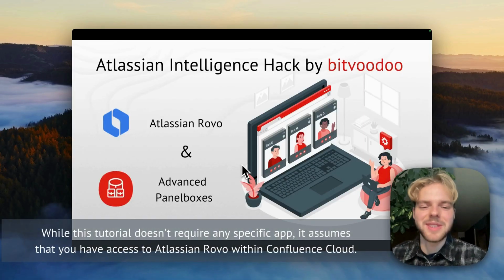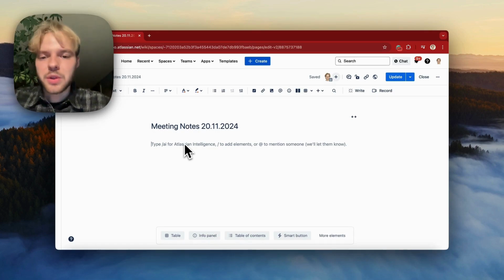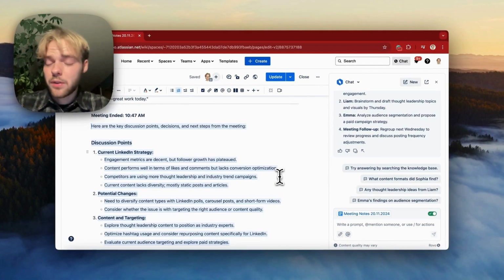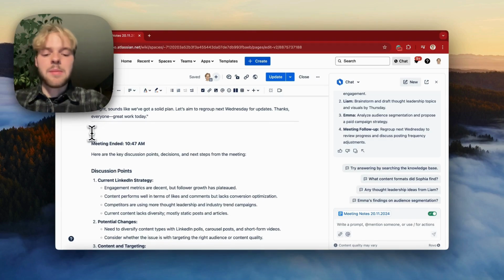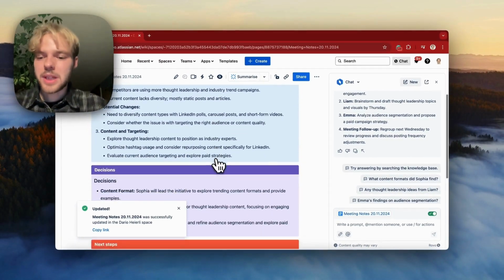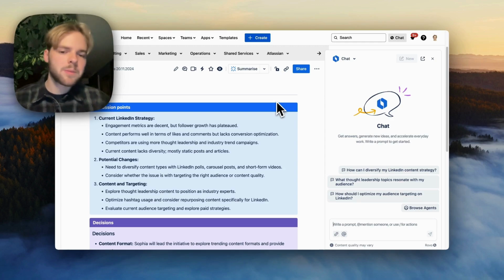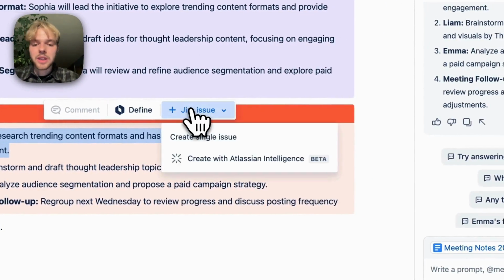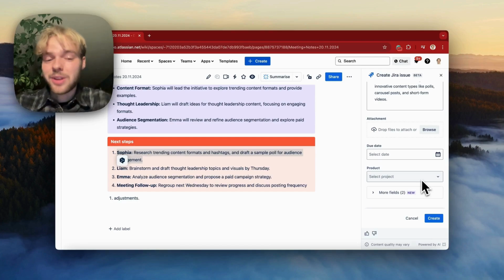Organizing Meeting Information with Rovo and Advanced Panelboxes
Atlassian Intelligence Hack #3

This video will show you how to efficiently organize all the essential information from your meetings using Rovo and Advanced Panelboxes.

Optimizing meeting notes efficiently is crucial for effective collaboration and follow-through. By utilizing Rovo and Advanced Panelboxes, you can significantly improve this process.
Rovo's AI-powered capabilities automatically identify key points, decisions, and action items from your meeting transcripts, saving time and effort. Advanced Panelboxes allow you to organize and categorize this information visually, making it easier to understand and reference. Additionally, the direct integration with Jira enables you to create tasks and issues directly from your Confluence notes, ensuring that nothing falls through the cracks.

00:00 Introduction
00:13 Insert Transcript into Confluence
00:34 Summarize Key Points with Rovo
00:49 Improve Readability with Advanced Panelboxes
1:55 Create Jira Tickets Directly from Your Notes

Try out this workflow at your next meeting and experience the difference!